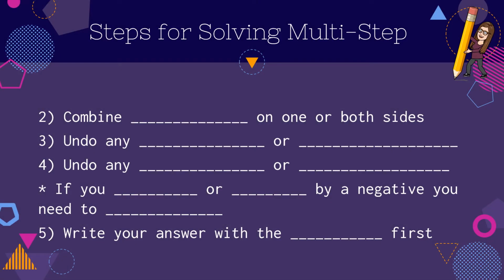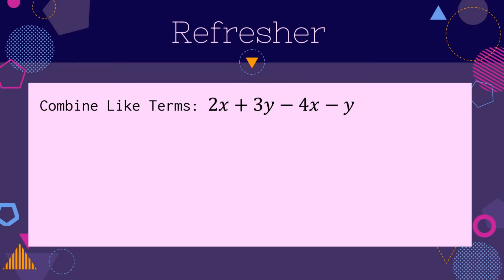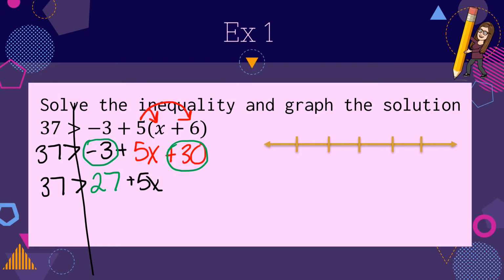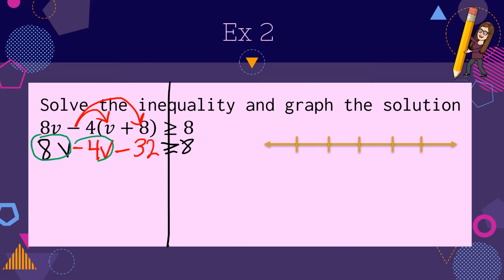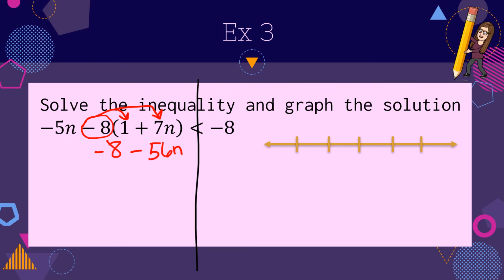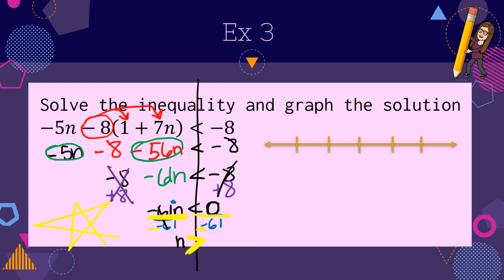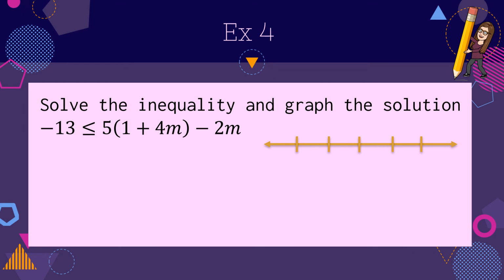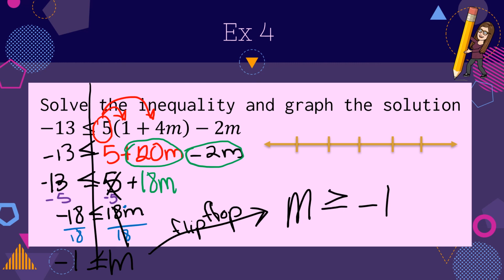Solving Multi Step Inequalities with Combining Like Terms & Distribution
Let's explore solving multi-step inequalities with combining like terms and distribution.